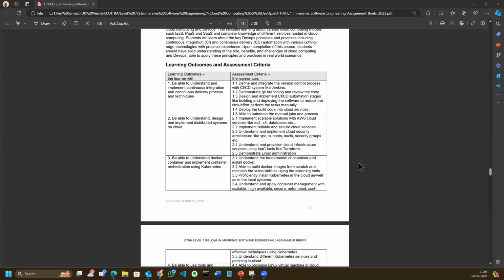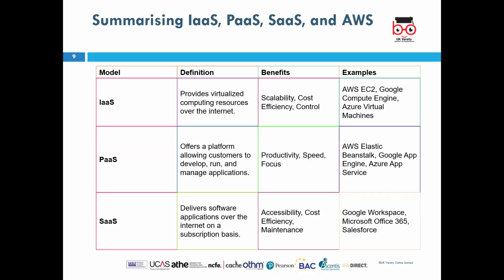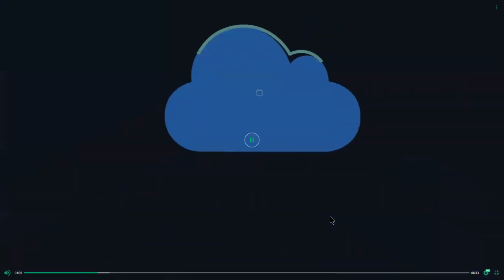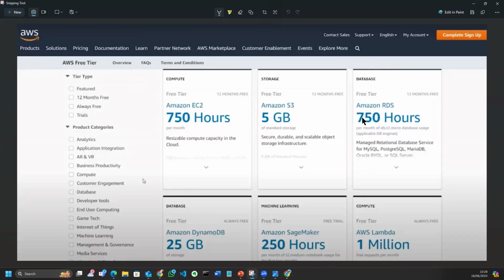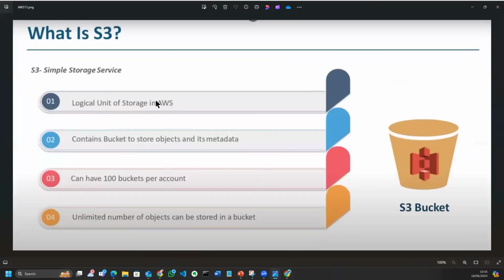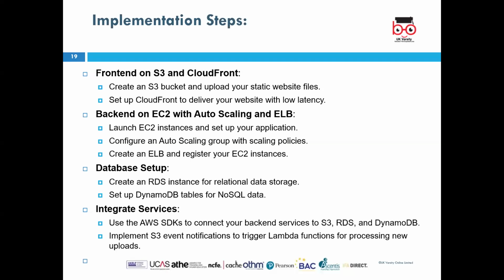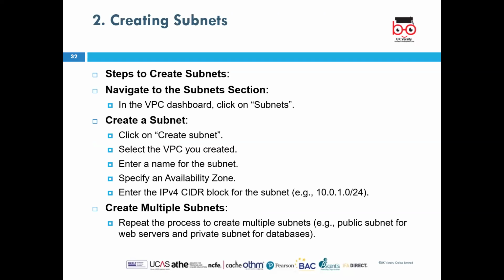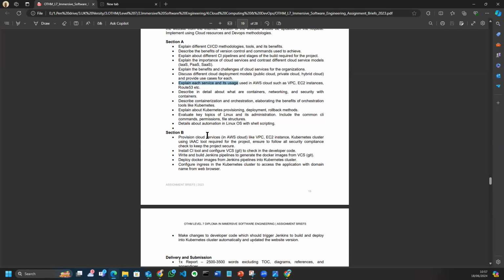OTHM L7 DiISE- Unit-Cloud Computing & DevOps– LO2-(VA)